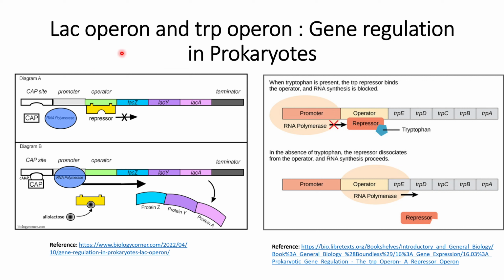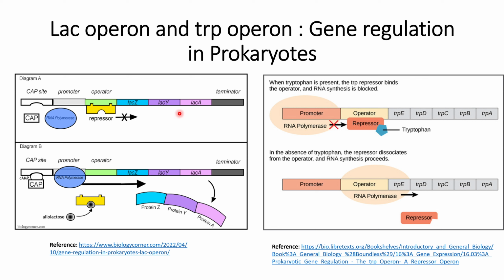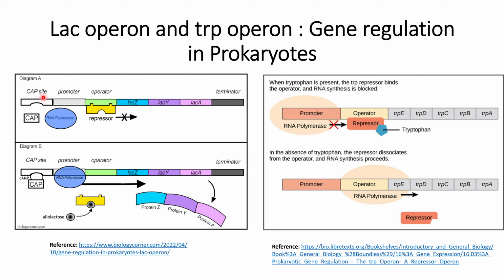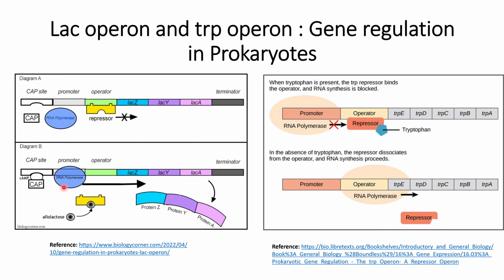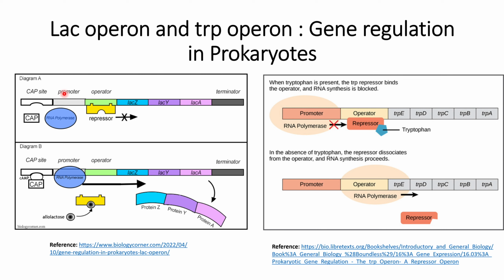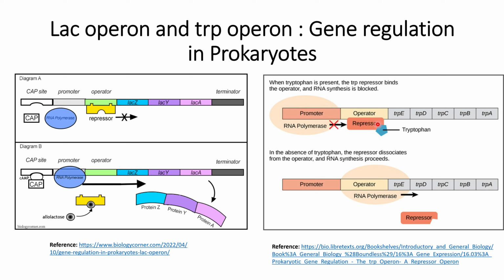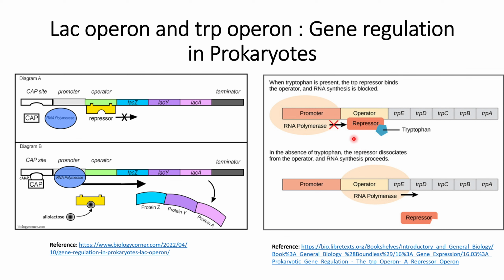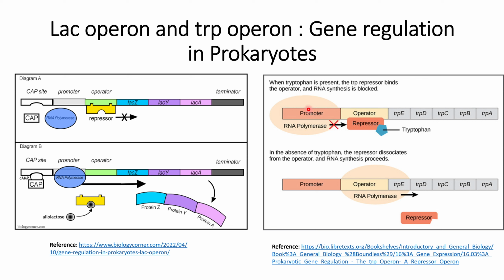Lac operon and Trp operon: Gene regulation in prokaryotes Code: 507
Reference:
Lac-operon: